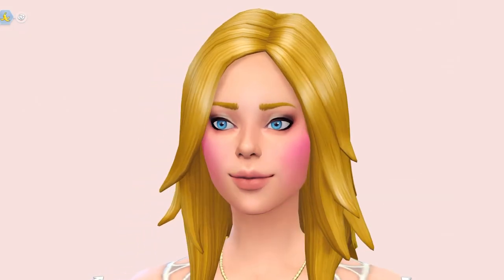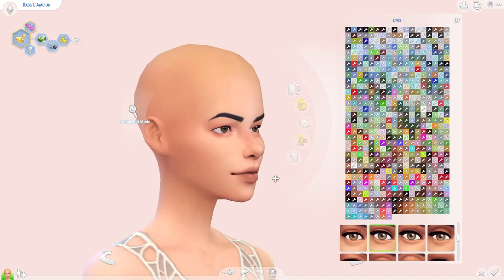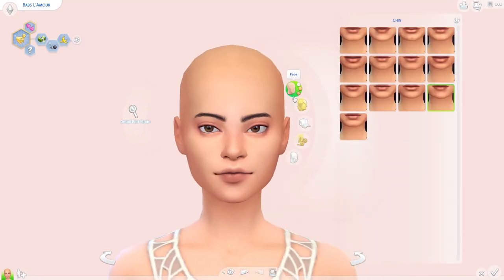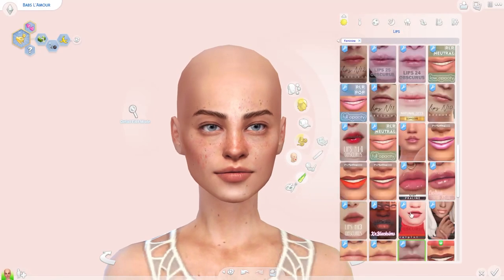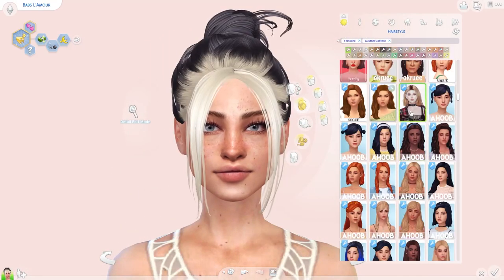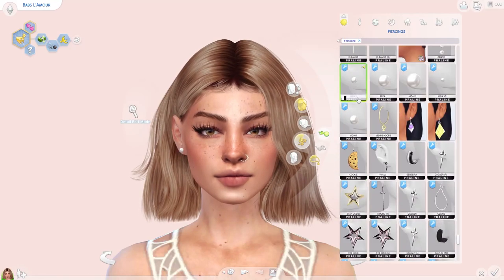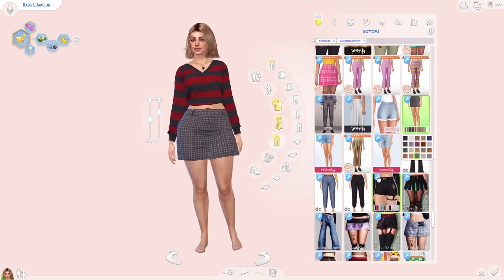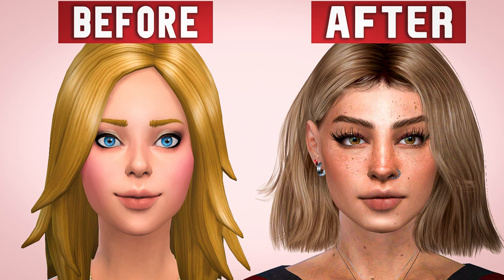How To Make Realistic Sims | The Sims 4 + CC-List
In this video I explain what I do when I make my sims in The Sims 4. I hope you enjoy the video!! ♡♡♡♡